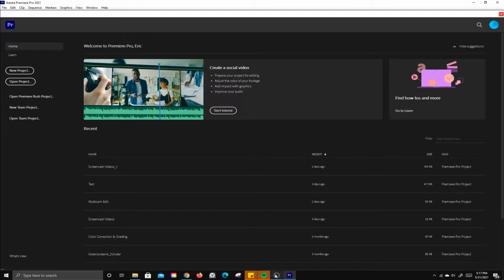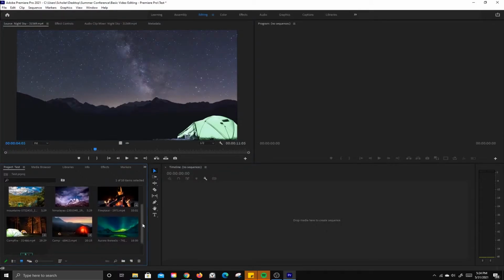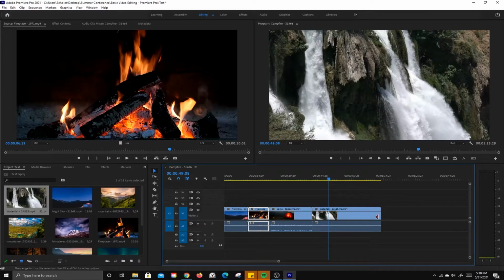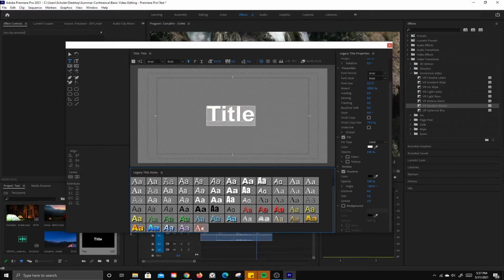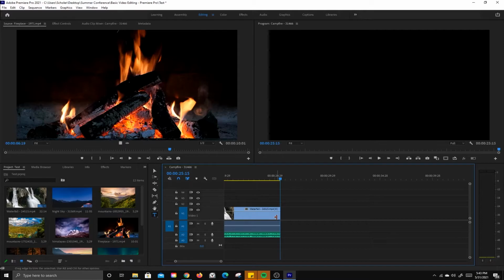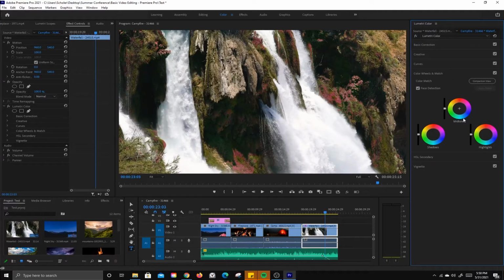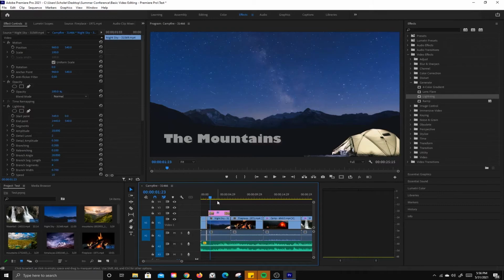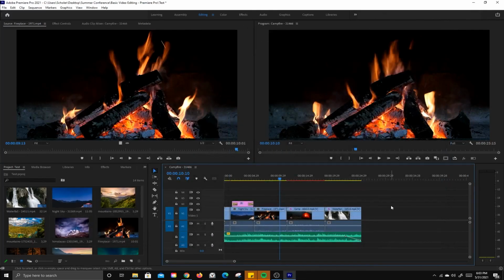Basic Video Editing in Adobe Premiere Pro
Learn the basics of video editing using Adobe Premiere Pro. Topics include starting a project, importing media, creating titles, using transitions and effects, color correction, adjusting audio levels, recording narration, and exporting video.